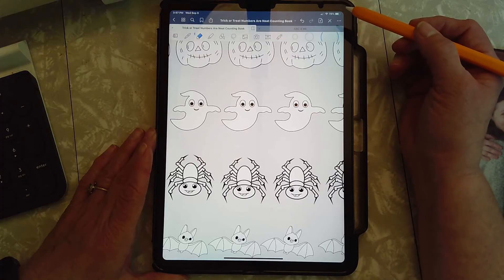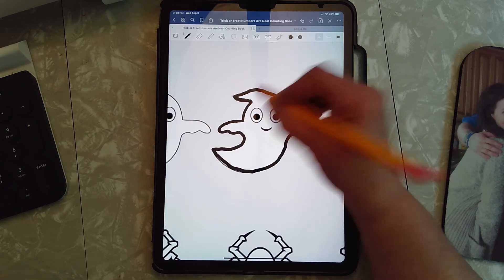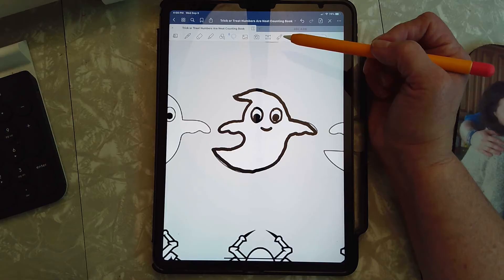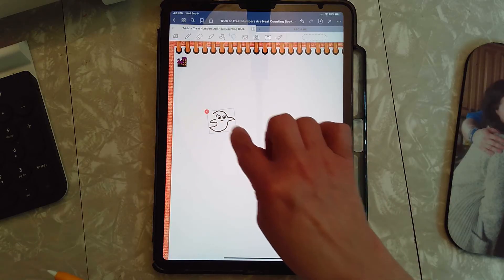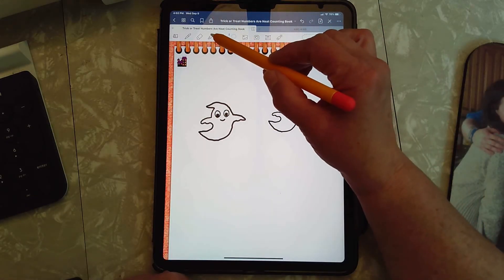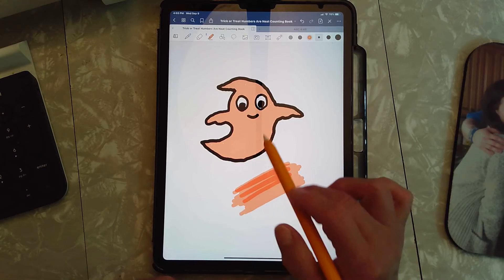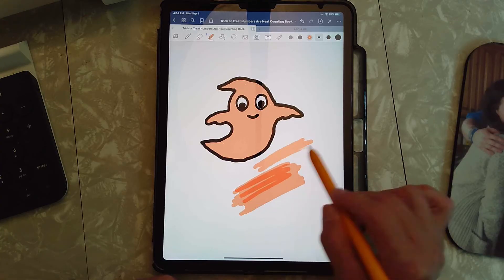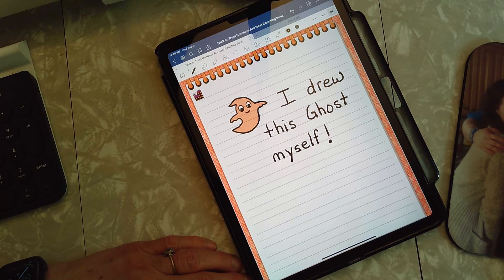COPY and PASTE in GoodNotes 5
How to Copy and Paste in GoodNotes 5,  and coloring tips.